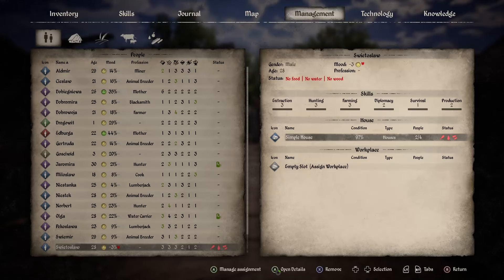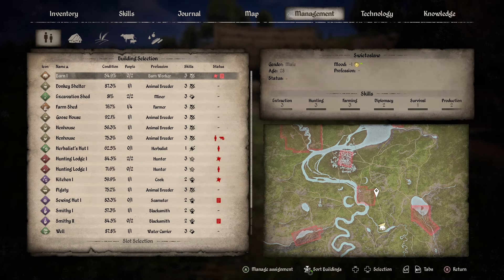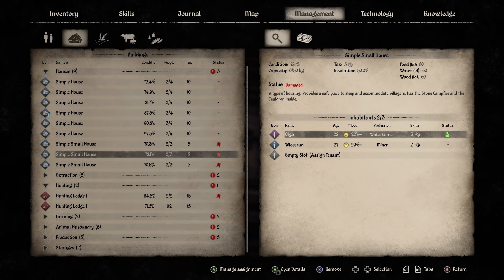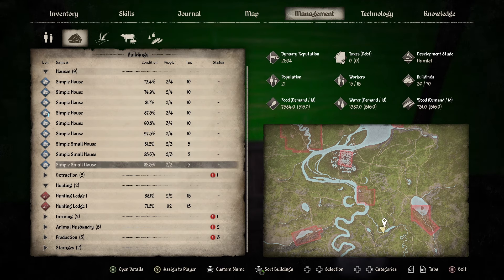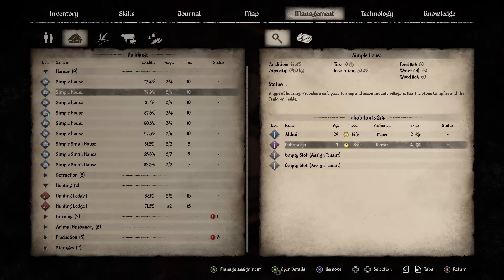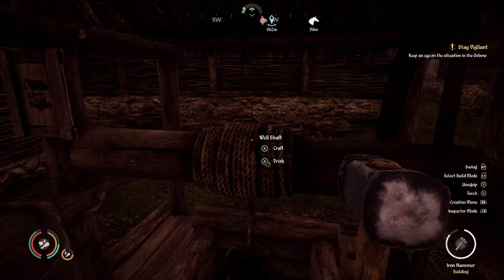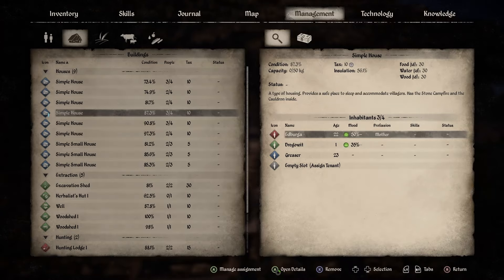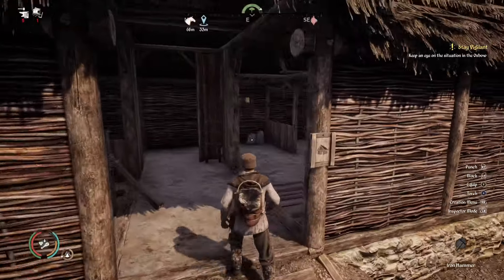Medieval Dynasty Villager Happiness: Elevate the Mood of Your Town!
Learn the basics of improving villager happiness in Medieval Dynasty! 🏡 Upgrade homes, ensure basic needs, and foster love to create a thriving village. Watch now for a joyful, prosperous settlement!

0:00 Intro/New Villagers
2:00 Assigning Job
3:37 Home Repair
5:26 Decorations
7:40 Marriage and Children
9:04 Insulating your Home
11:17 More Decorations